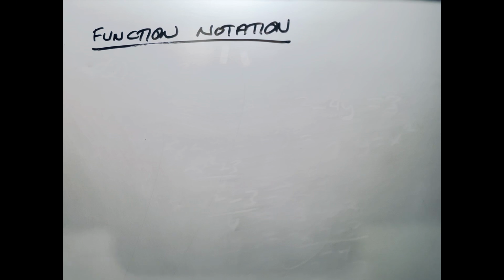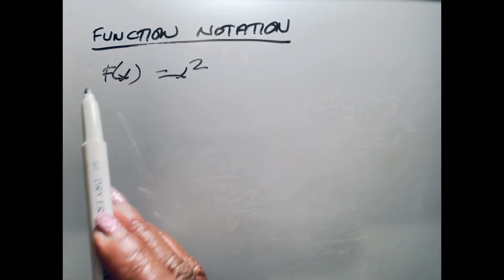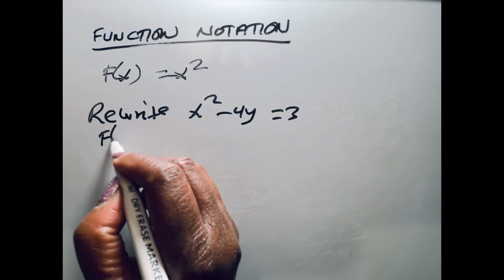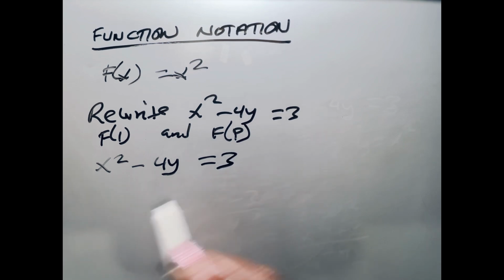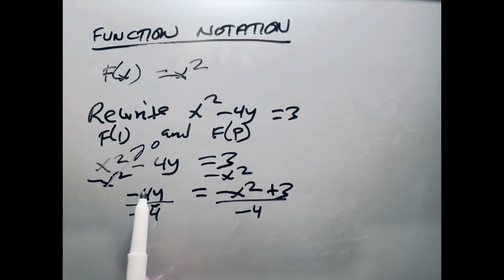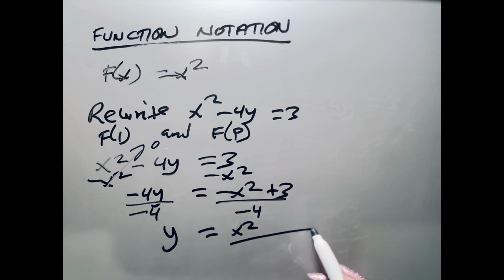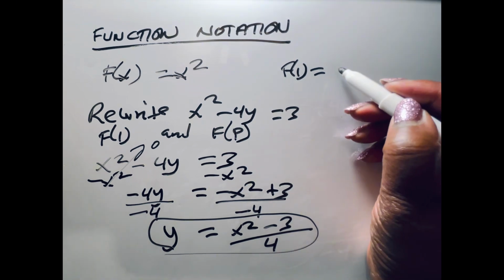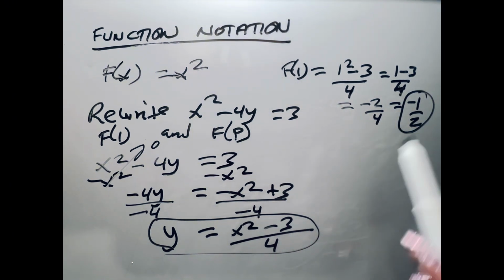Function Notation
In this video, we dive into the world of function notation and explore how to express
𝑦 as f(x)). We’ll break down the concepts step by step, providing clear examples to help you grasp the fundamentals of function composition. Whether you're a student looking to improve your math skills or just curious about functions, this video will guide you through the process and offer helpful tips along the way.